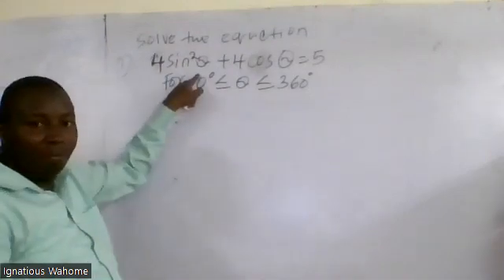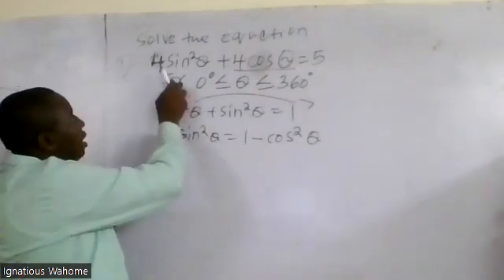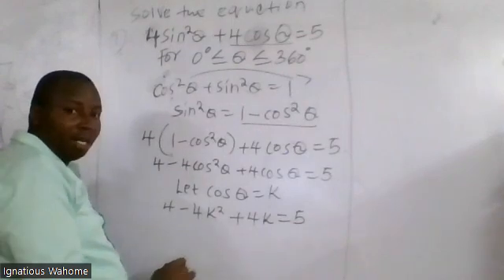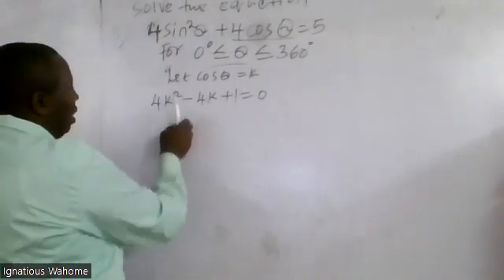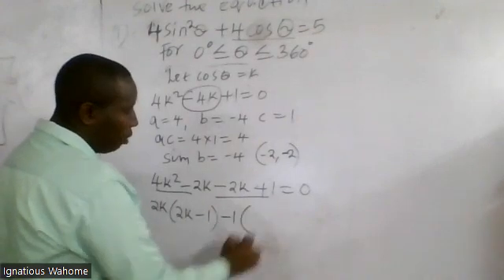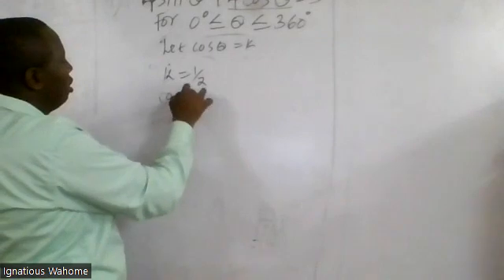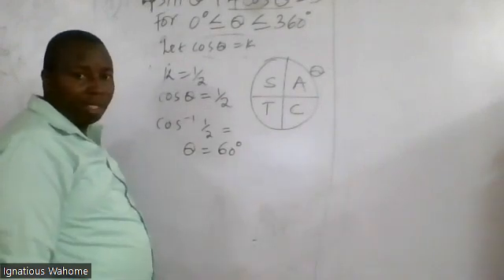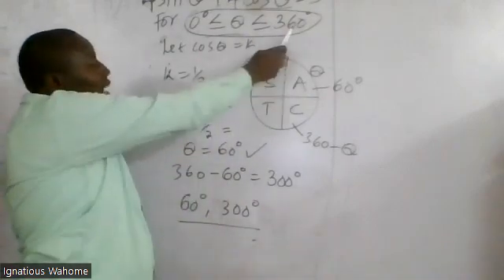FORM 4 MATHS TRIGONOMETRY 3